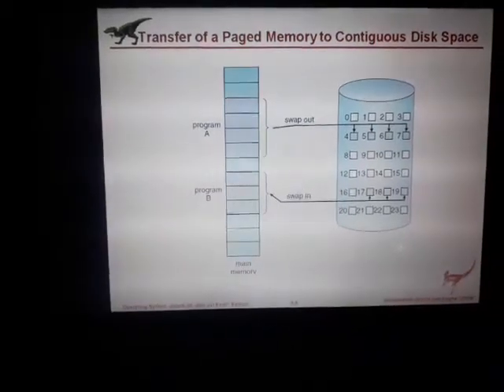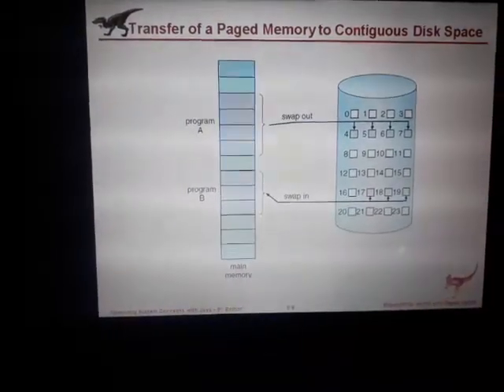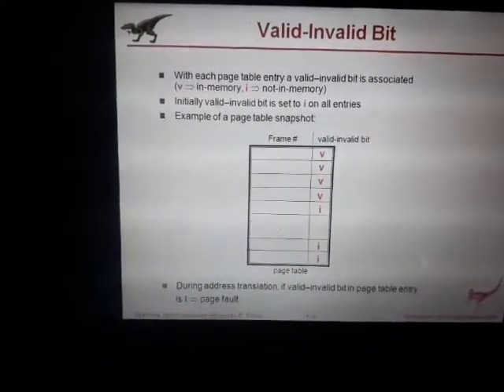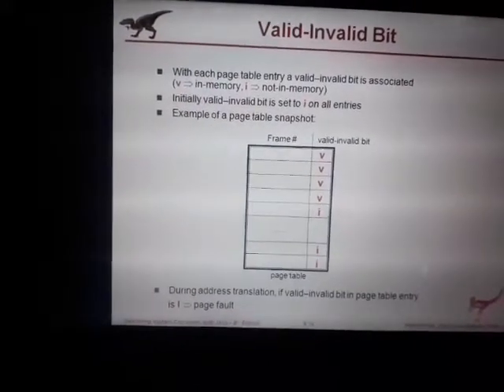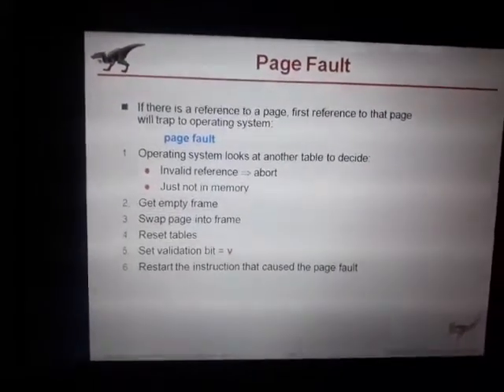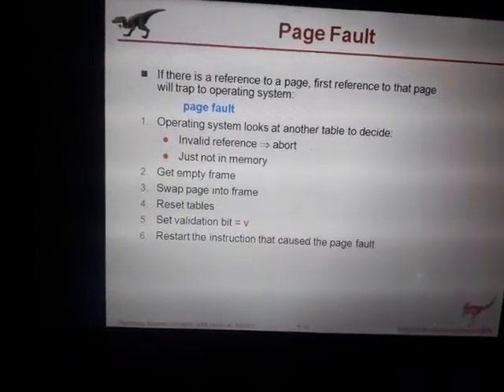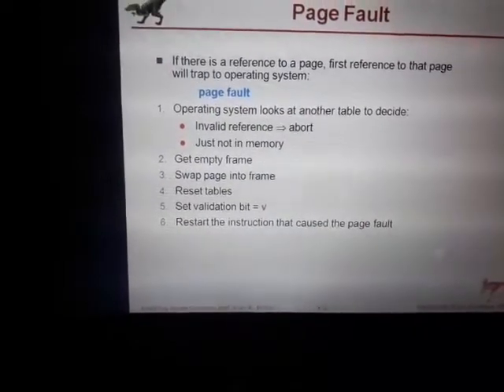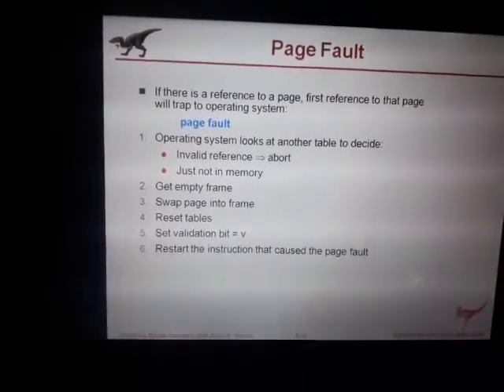Virtual memory lecture 1.2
Page fault
Valid invalid bit